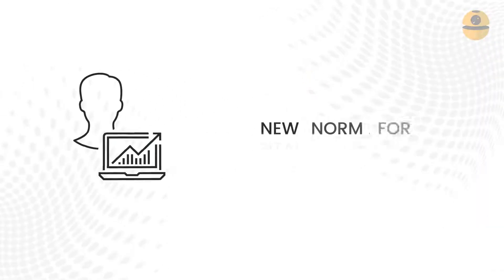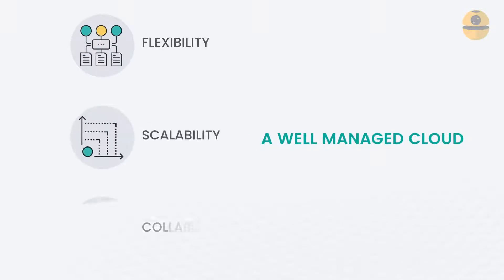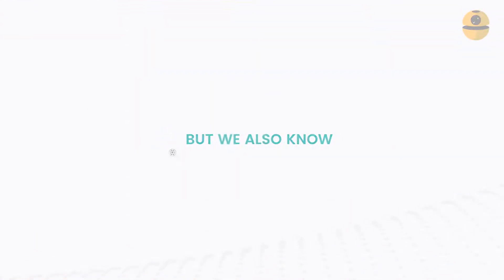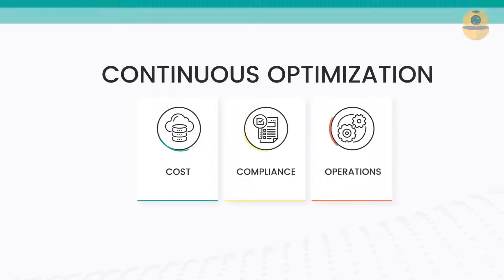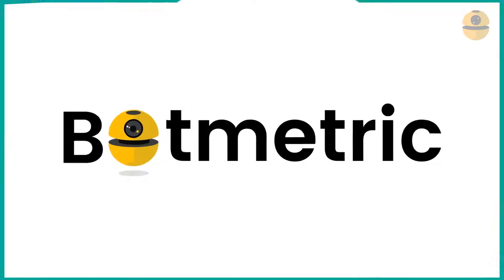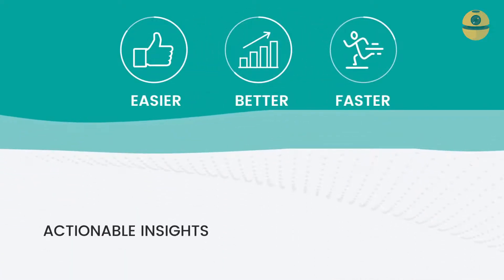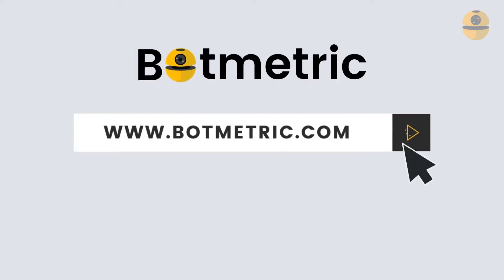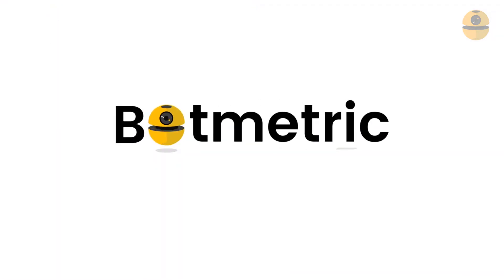Botmetric - Unified Cloud Management Platform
An Intelligent AWS Cloud Management Platform for Cost Management, RI Planning, Security, Compliance, and Automation of Cloud Operations.